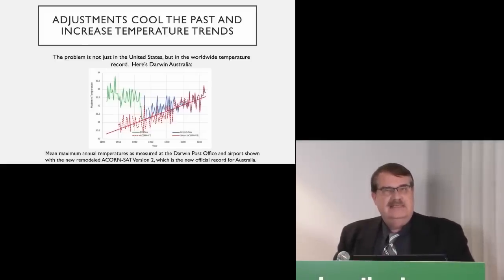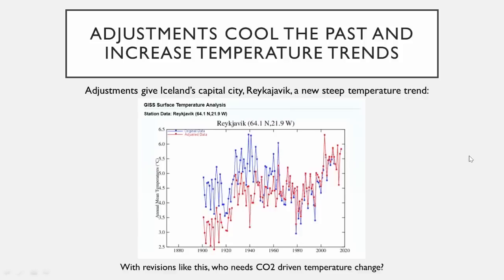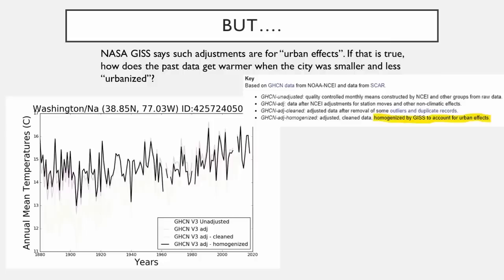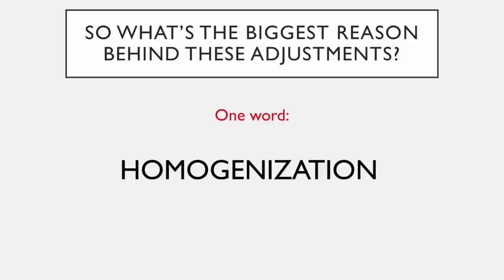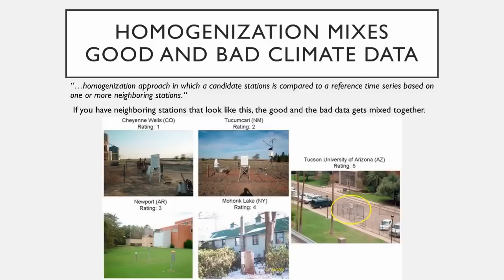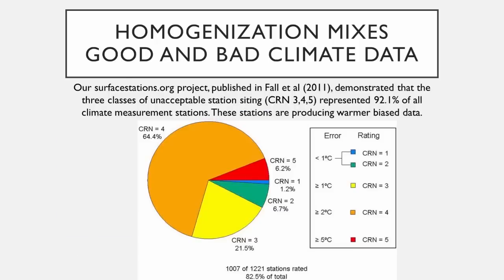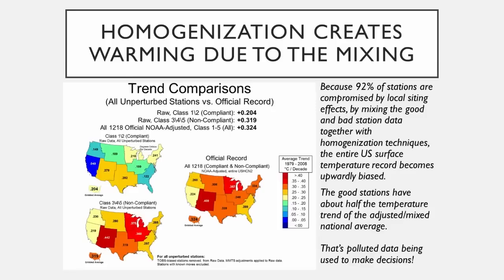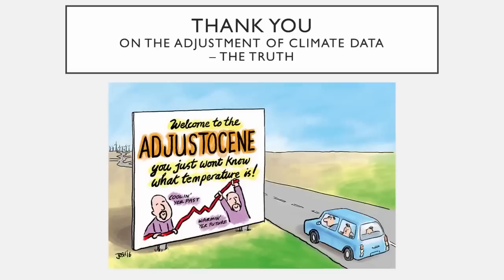Anthony Watts at COP25: Climate Change and Data Manipulation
Recorded in Madrid, Spain, the site of the UN's COP25. Anthony Watts, founder of wattsupwiththat.com and a senior fellow for environment and climate at The Heartland Institute, talks about why the surface temperature record is flawed.